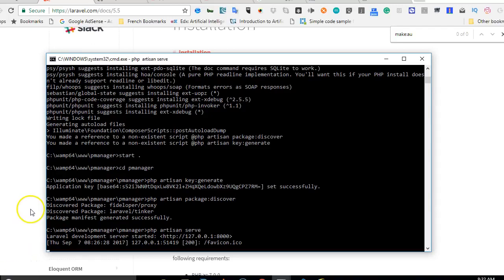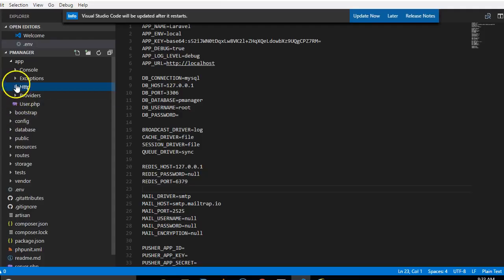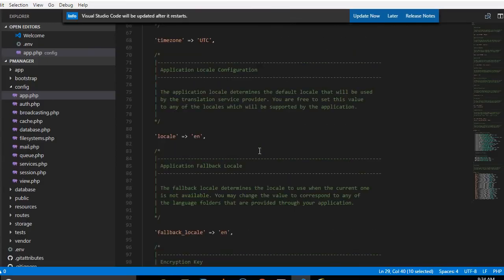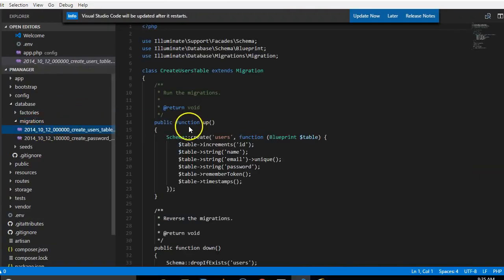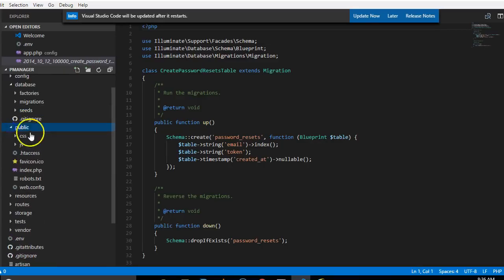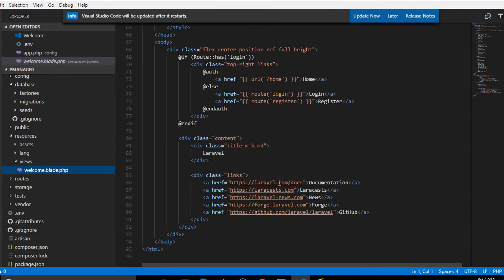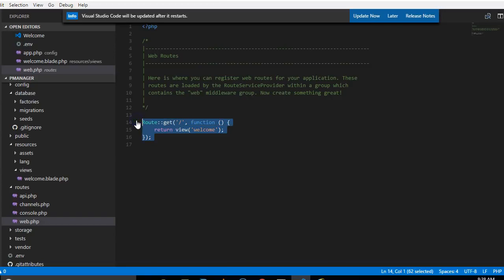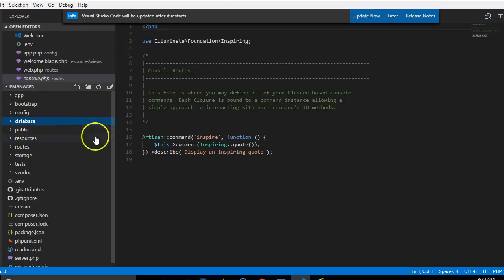214 Laravel 5 5 tutorial 5 understanding laravel folder structure YouTube